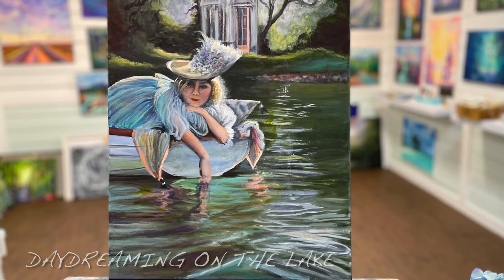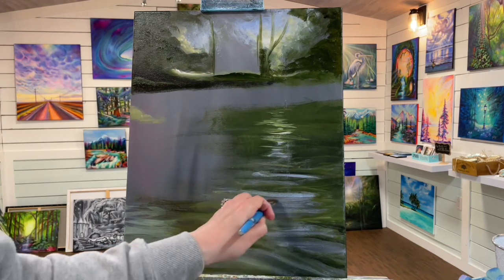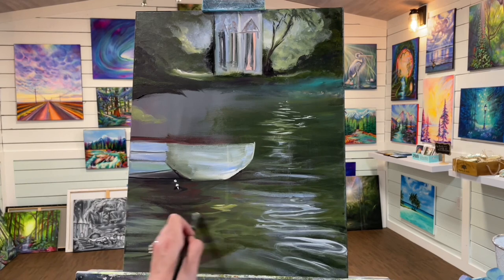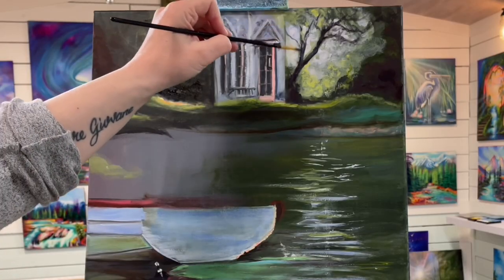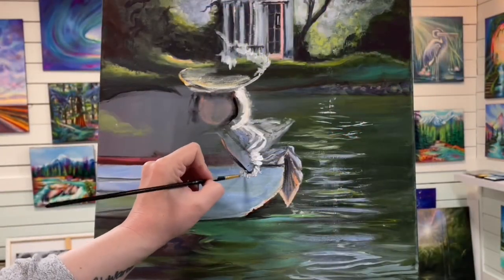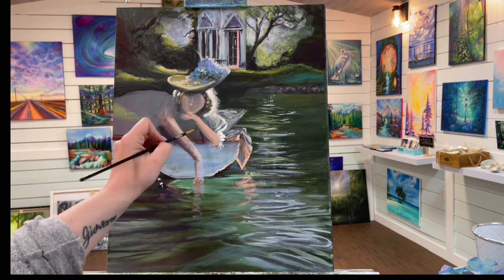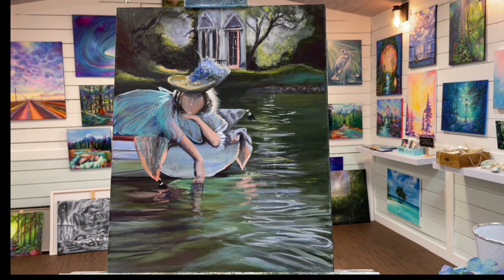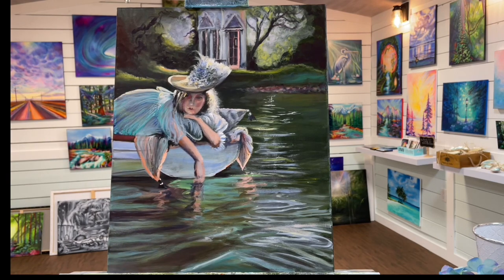How To Paint Lady In A Boat Acrylic painting tutorial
Hi everyone and welcome to my studio! This is an acrylic painting tutorial of one of my favourite scene from the beautiful Marie Antoinette movie.

Colours:
White
Black
Neon yellow warm
Neon orange
Sap green
Green gold
Cad yellow
Ultramarine blue
Light blue violet
Turquoise

BRUSHES
liner
Round
Flat
Filbert
Mop
Rake fan

Canvas- 16x20” primed with white gesso